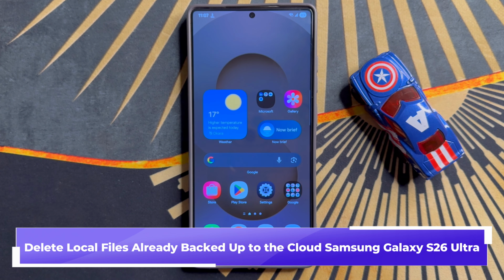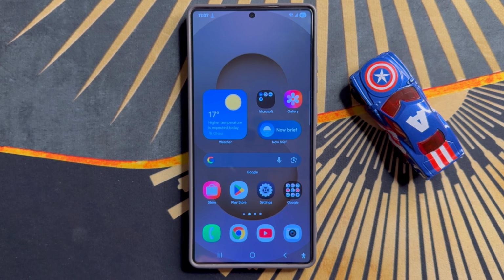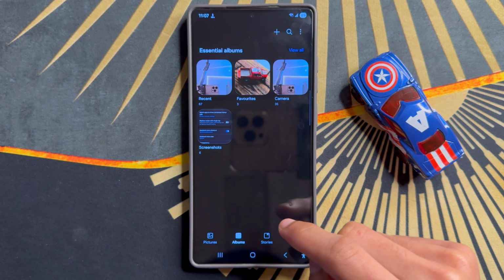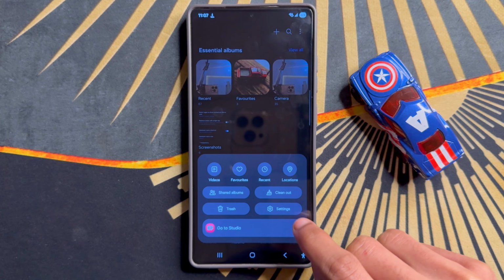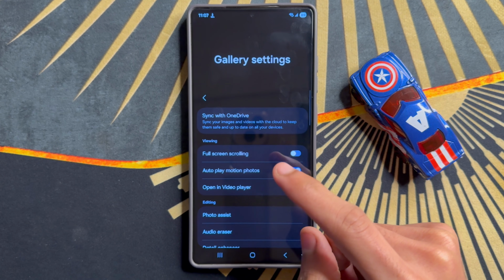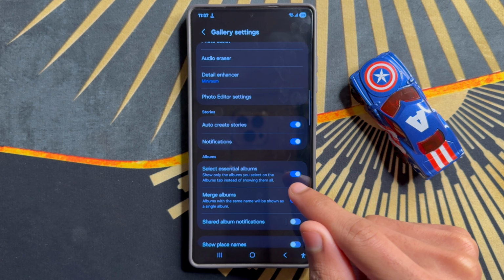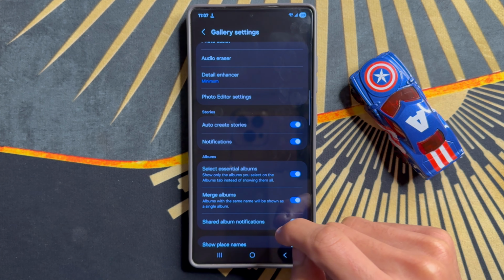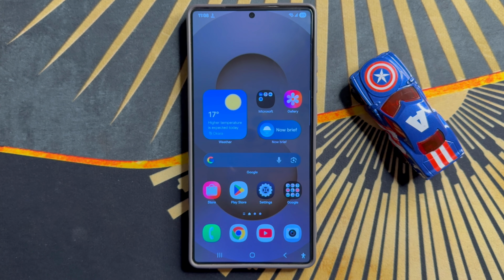Delete Local Files Already Backed Up to the Cloud Samsung Galaxy S26 Ultra